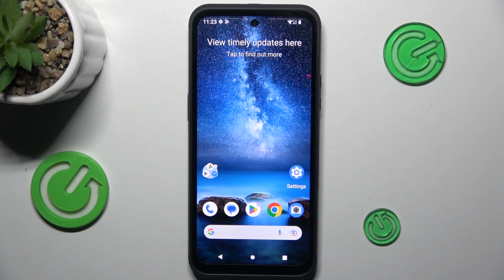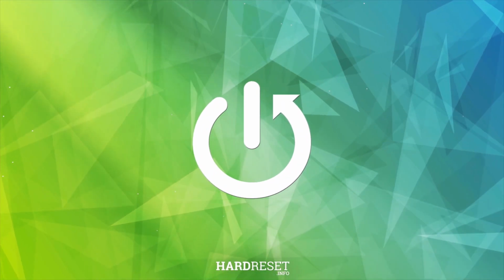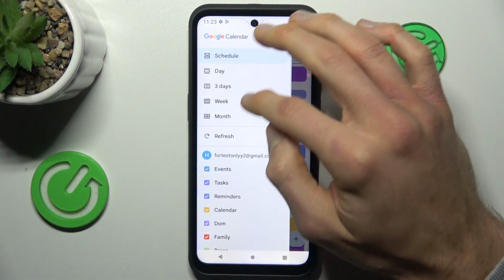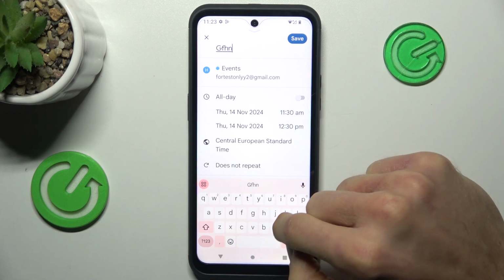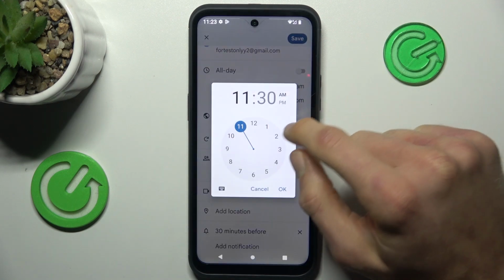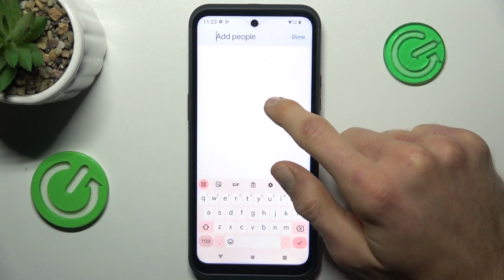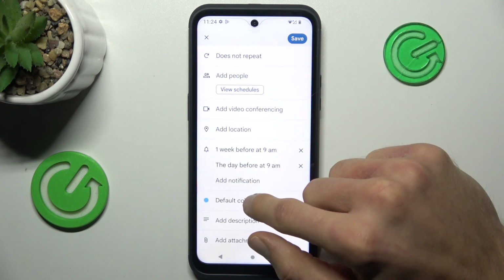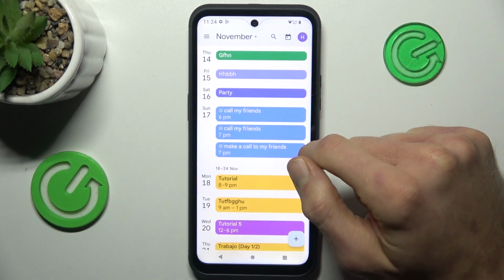How to Add an Event to the Calendar on HMD XR21?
Want to stay organized by scheduling events on your HMD XR21? In this tutorial, we’ll guide you step-by-step on how to add events to the built-in calendar. Manage your appointments, reminders, and tasks effortlessly.

How do I add an event to the calendar on HMD XR21?
Can I set reminders for events on HMD XR21?
Where is the calendar app located on HMD XR21?